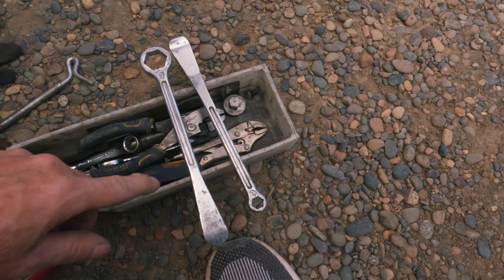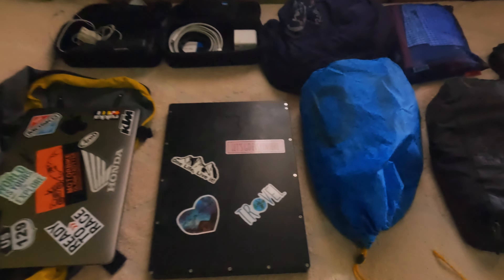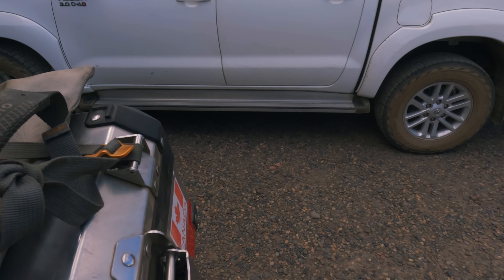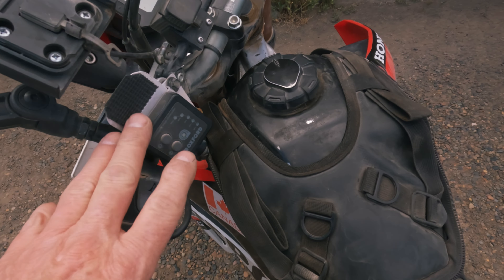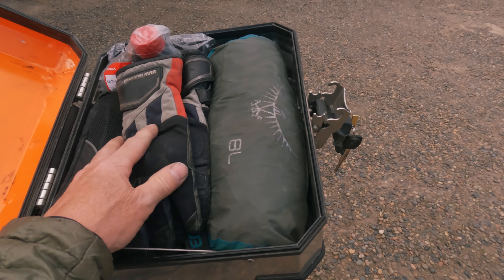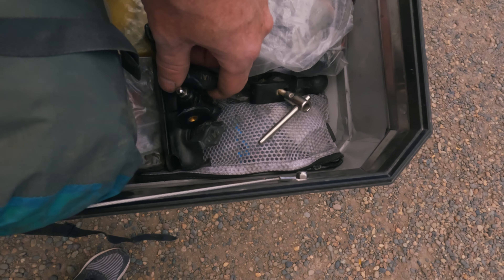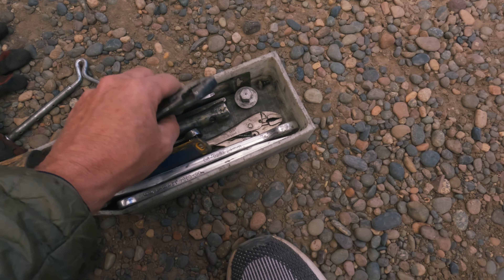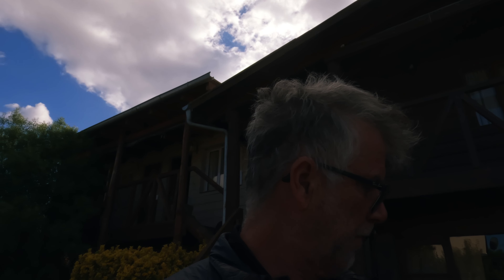My setup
Talking about my setup when it get time to travel.